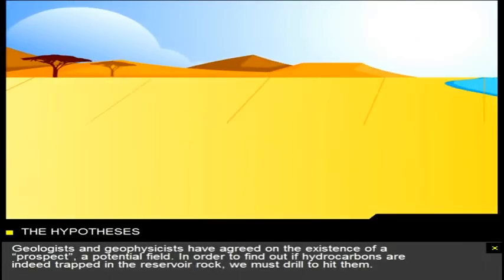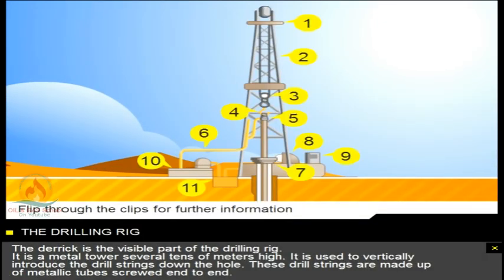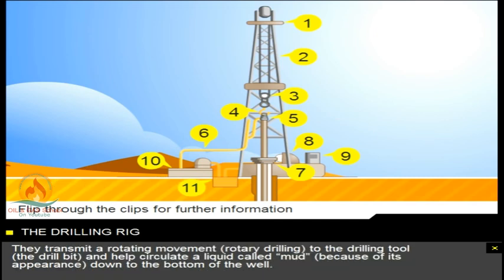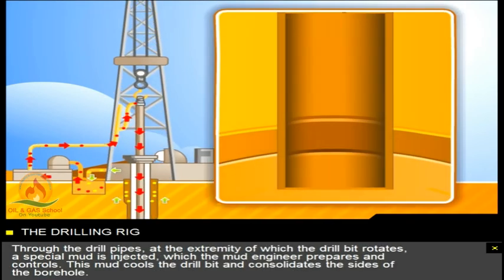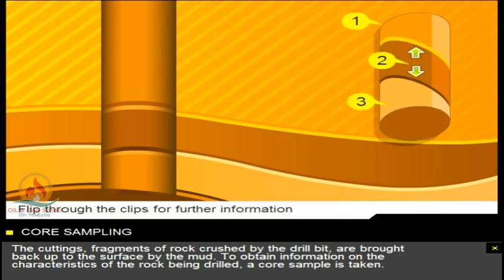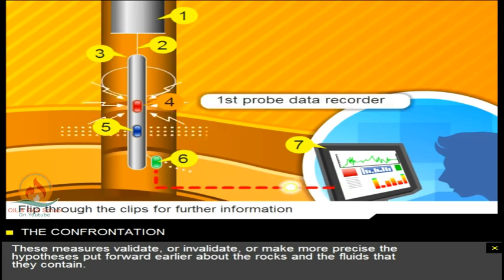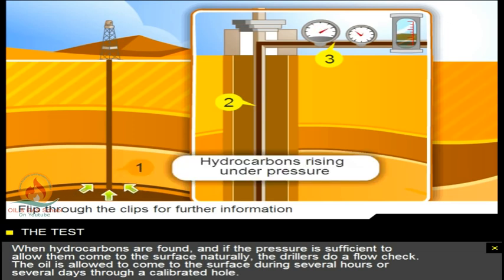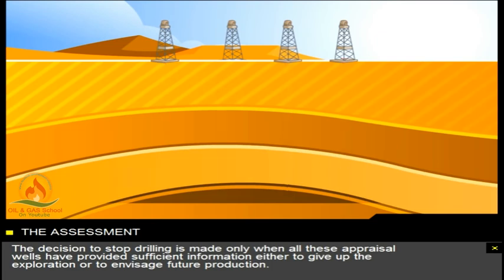Oil Drilling Oil & Gas Animations YouTube